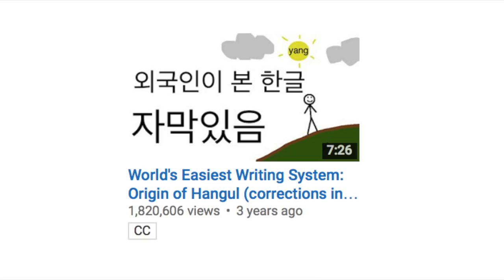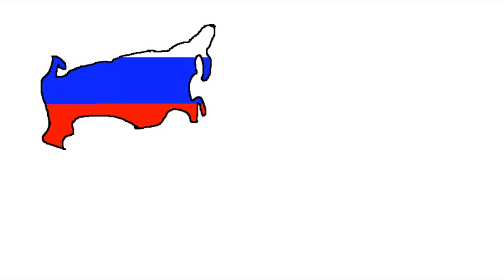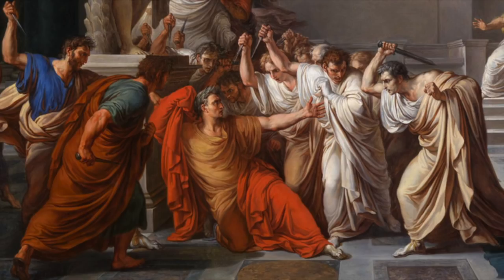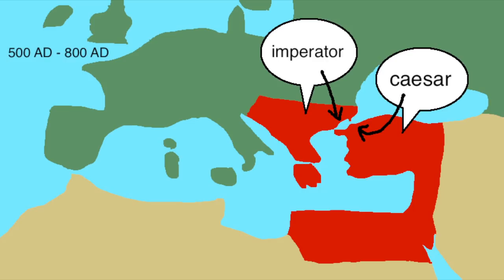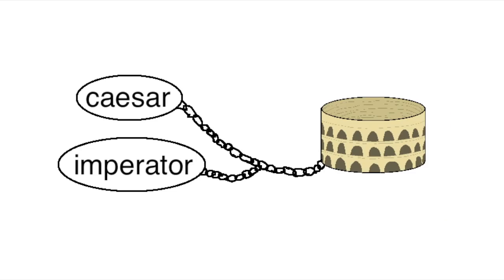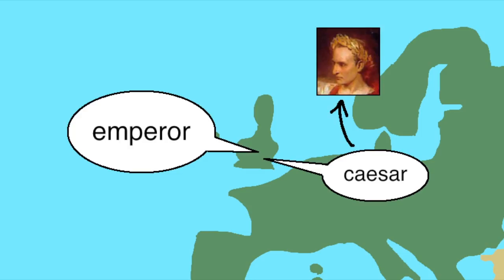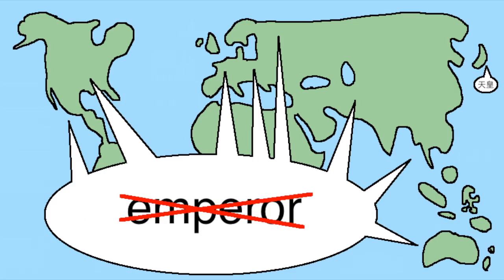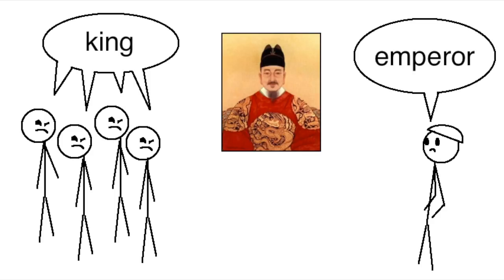The Difference Between “Kings” and “Emperors” | Etymosemanticology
"Because the Romans were weird" is the answer to a lot of questions about why our culture does this or that.

SOME SMALL CORRECTIONS:
1. Calling "Caesar" a "last name" is more questionable than I thought.  It was a name that people inherited from their parents, but Roman naming was weird and not exactly analogous to the modern system.
2. I implied that modern Russia was significantly more ethnically diverse than the HRE.  I'm not so sure about that anymore.  Measuring diversity is hard though, especially for thousand-year-old countries.

I missed a couple of Patrons in the credits:
PokemonTom09/Ruminations (pretend this one's bold)
E3qualsz None (pretend this one's bold)
RTT12

Intro-song:
"Flight of the Breezies" by Kadenza